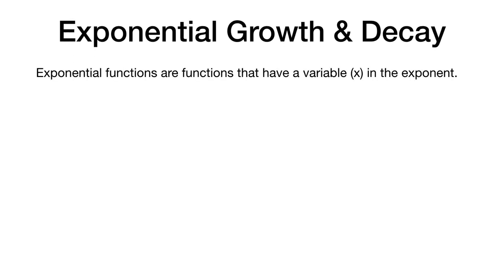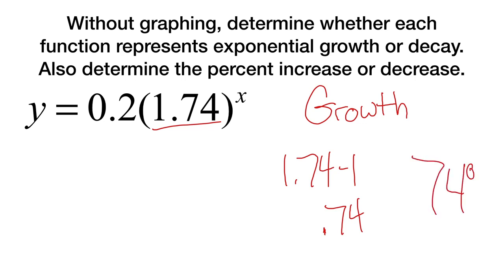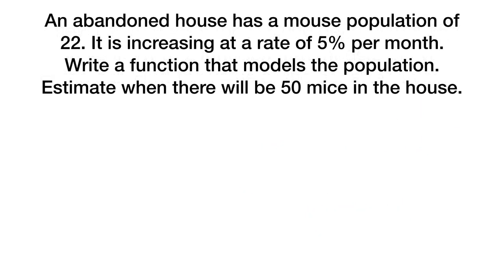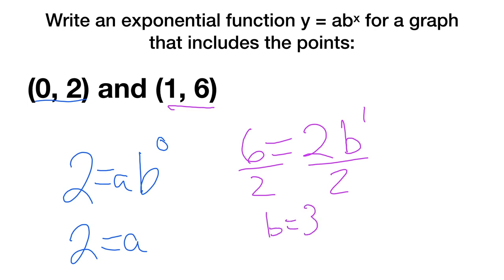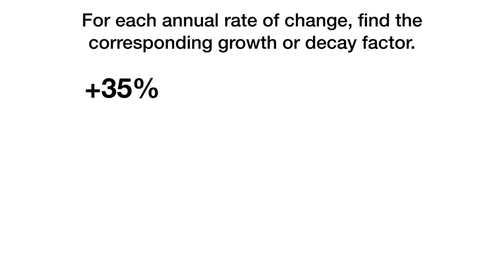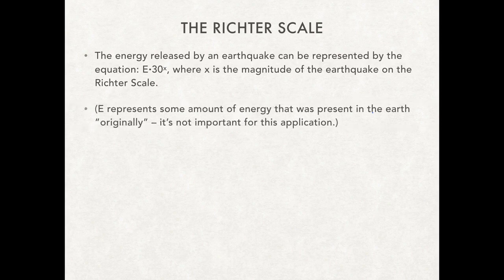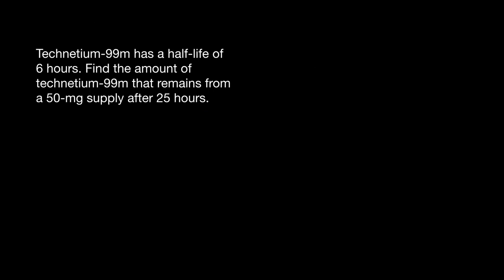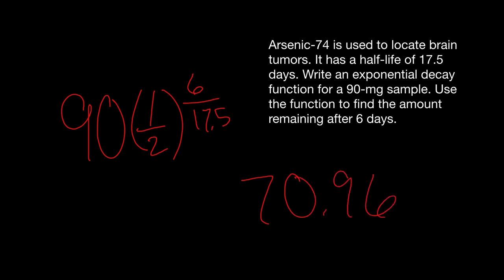Algebra II- Exponential Growth and Decay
In this lesson, we begin learning about Exponential Equations